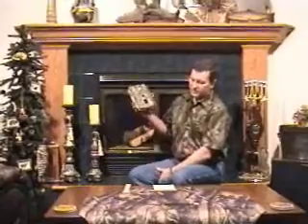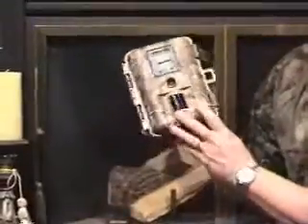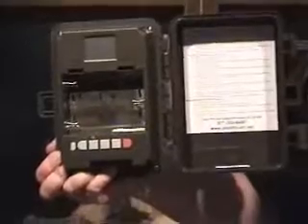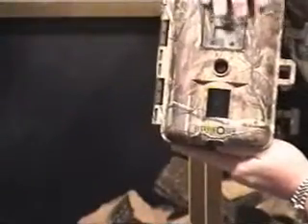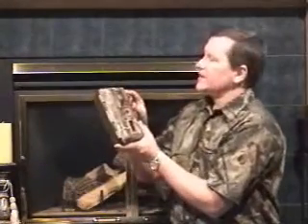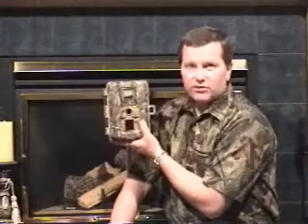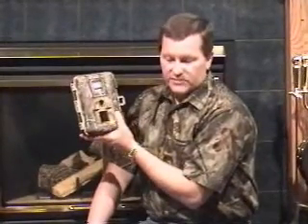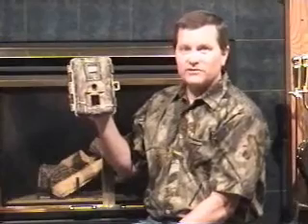StealthCam STC-I430IR Review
Terry Hauschel reviews StealthCam's STC-I430IR Trail Camera.